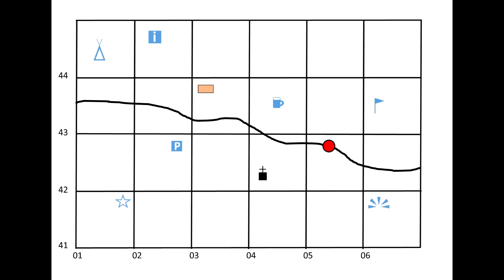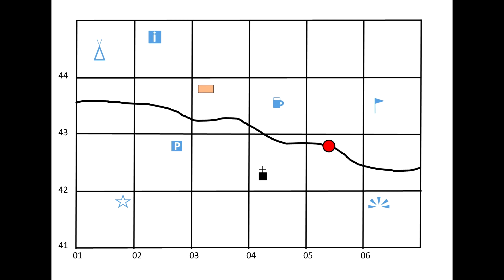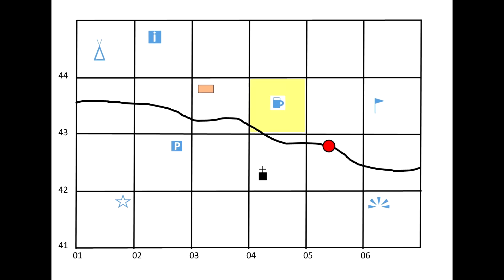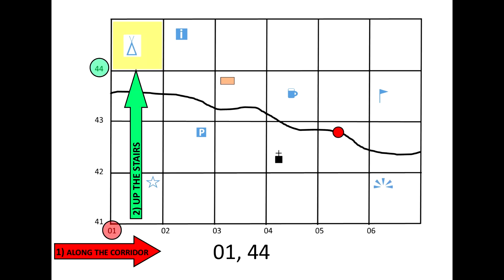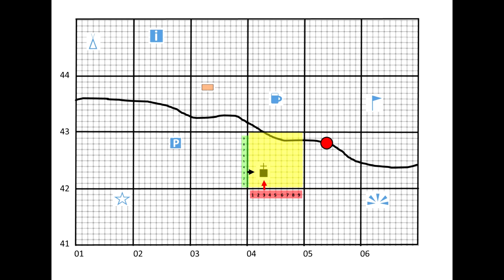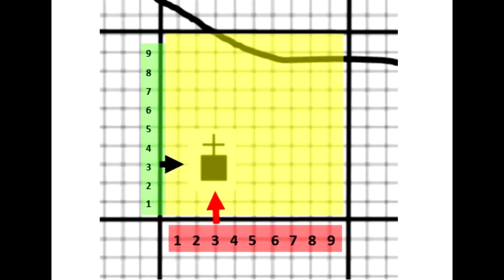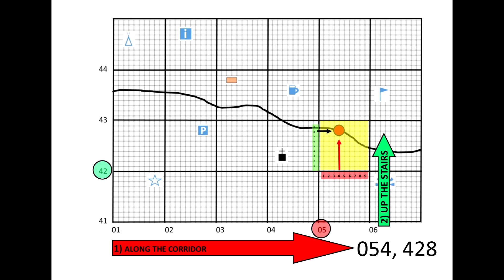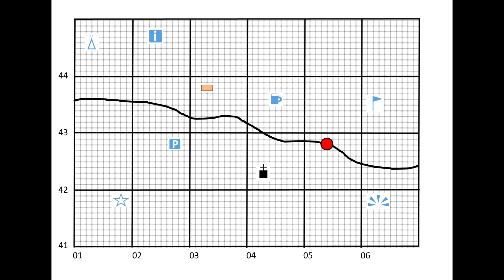4 & 6 Figure Grid References - GEOGRAPHY BASICS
In today's video I am going to show you the basics of creating and reading 4 and 6 figure grid references to pinpoint a location on an Ordnance Survey map.

If you haven't watched my previous video on the basics of an Ordnance Survey Map then click the link above.

Grid references are a really important way of pinpointing a specific location on a map.
If you need to let someone know where you are, for instance in an emergency situation when you are out walking in the countryside, then you could give them a really accurate location using a 6 figure grid reference.

What are the differences between 4 and 6 figure grid references?

4 figure is the simplest form of grid reference.  It will pinpoint an entire km square on a map.

Whilst a 6 figure grid reference is far more accurate.  A 6 figure grid reference gives a location of 100m square on a map.

So how do we create these grid references.

Along the Corridor, up the stairs.
So you always go along the Eastings first, before referring to the Northing.

Try creating grid references for all the symbols before checking your answers below:

4 Figure ANSWERS
Campsite 01,44
Information 02,44
Building 03,43
Public House 04,43
Golf Course 06,43
Parking 02,42
Church 04,42
Train Station 05,42
Tourist Attraction 01,41
Viewpoint 06,41

6 Figure ANSWERS
Campsite 013,446
Information 024,447
Building 033,438
Public House 045,436
Golf Course 062,435
Parking 027,428
Church 043,423
Train Station 054,428
Tourist Attraction 018,418
Viewpoint 063,418